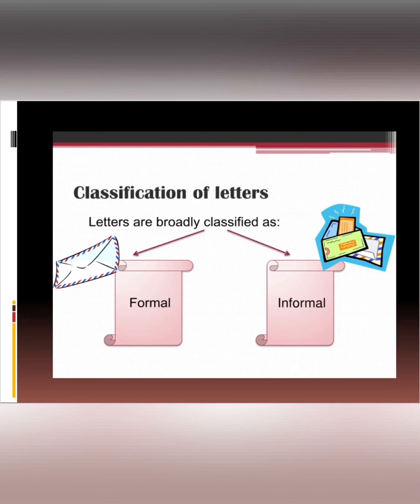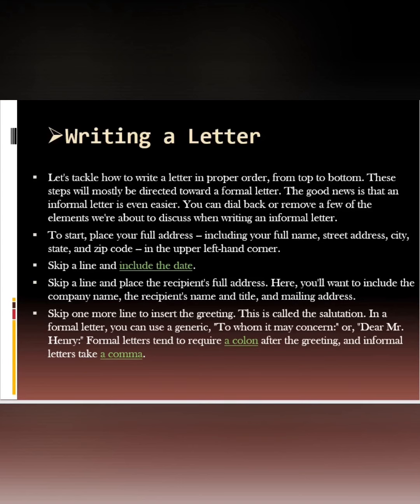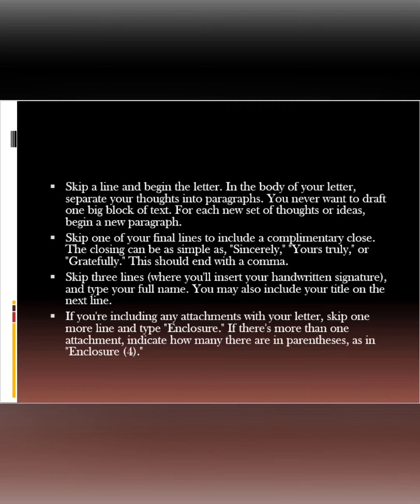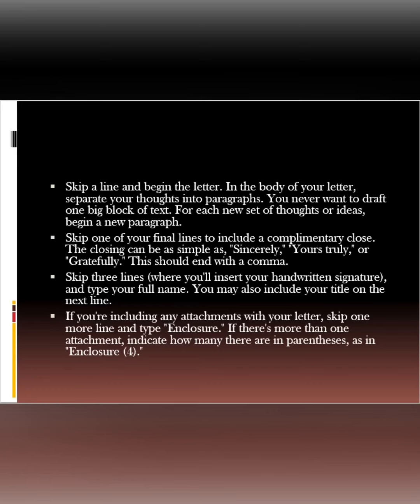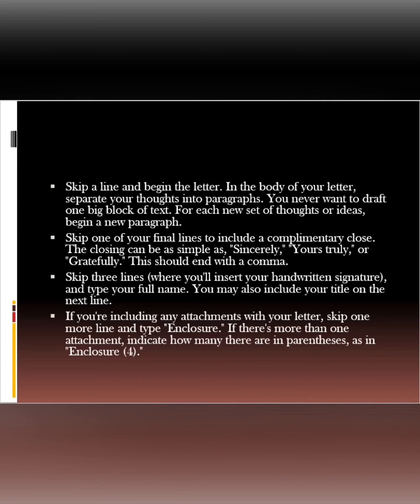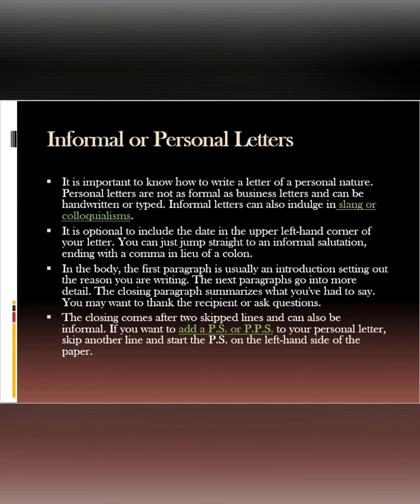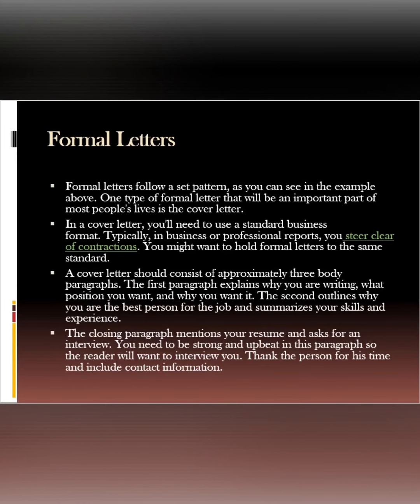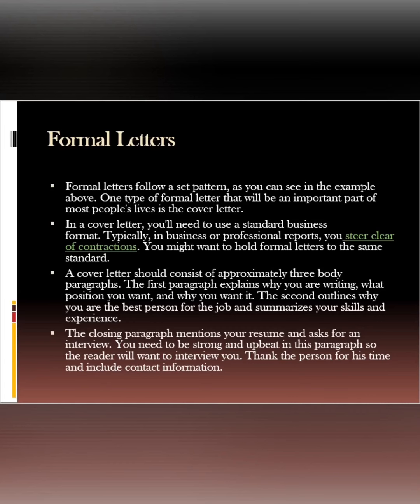Topic: Letter Writing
Grade: 6 to 8
Subject: English